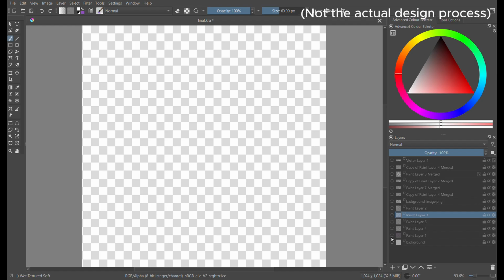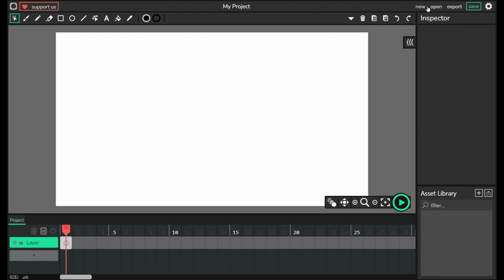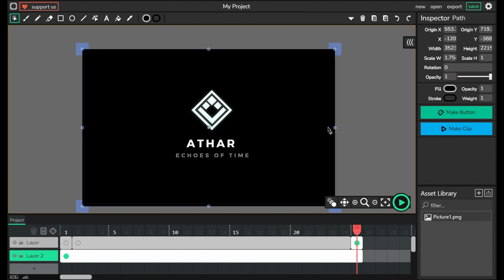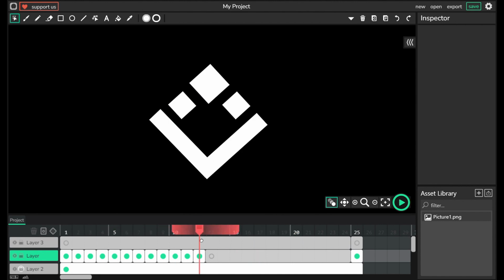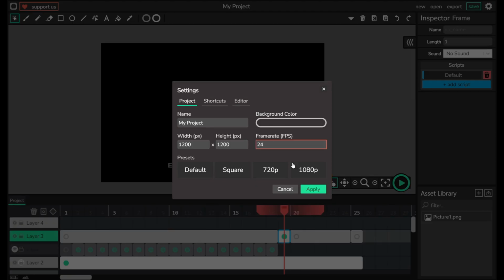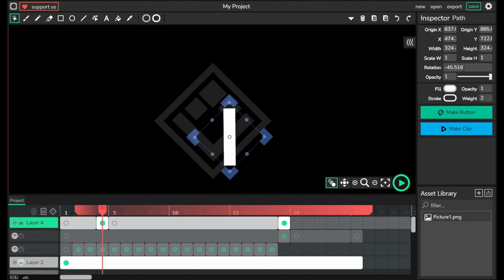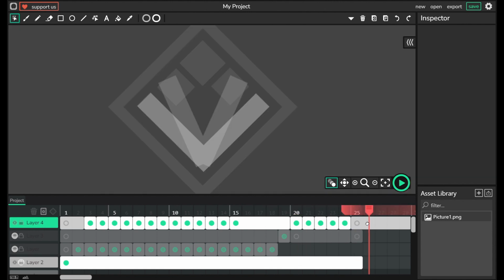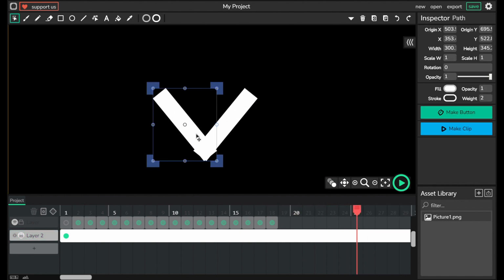How to make an animated Logo for FREE (DevLog #1)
In this video, I show you how I created a simple, eye-catching animated logo completely for FREE—perfect for indie game developers, small studios, or anyone building their own brand. I break down the tools, the workflow, and a few tips you can use to make your own animation stand out without spending a cent.